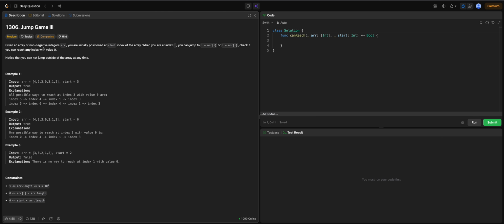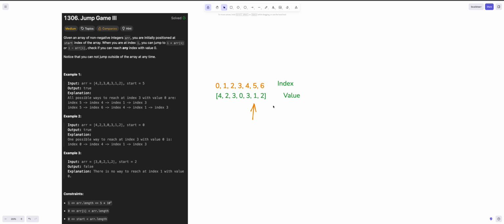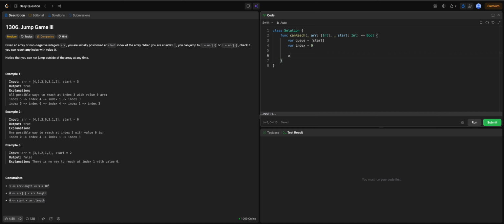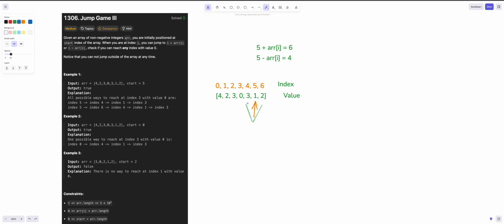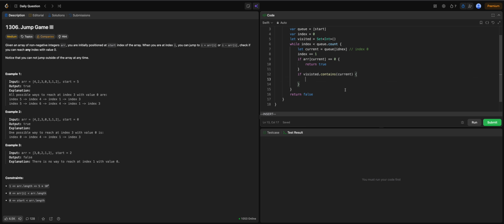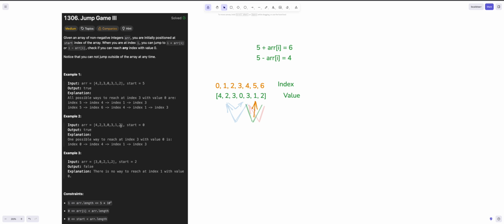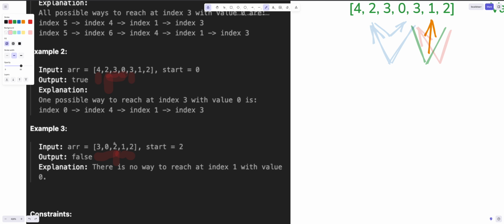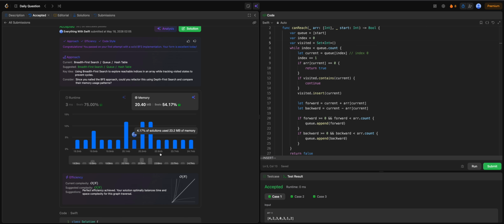Jump Game III | Leetcode 1306 - Swift